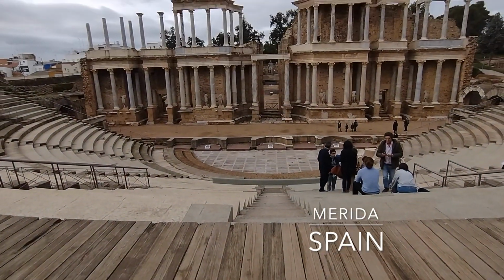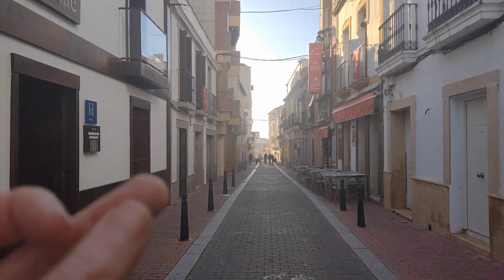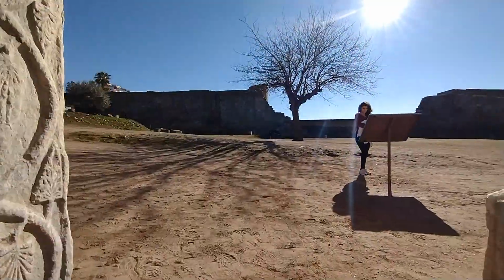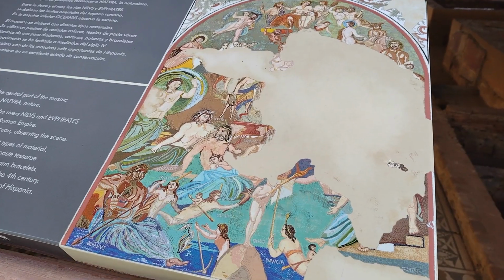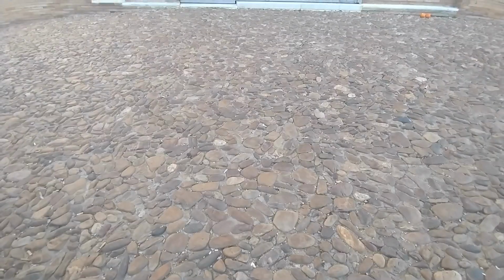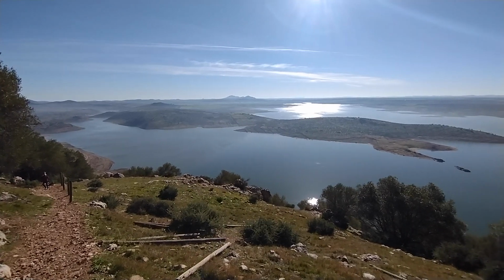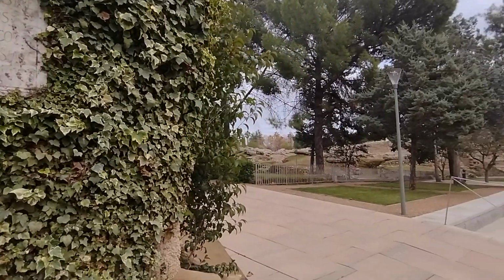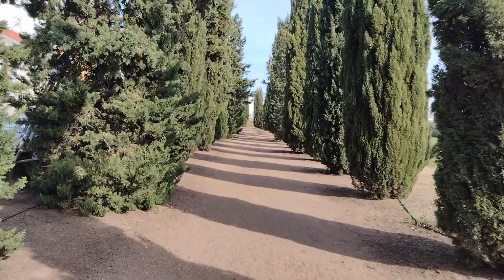BEST SITES to see in Merida, Spain.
In this video, we will show you the BEST things to do in MERIDA, Spain. We will bring you with us to our favourite sites after spending one week in the beautiful town of Merida. The Temple of Diana, Casa del Mitreo, The National Museum of Roman art, the magnificent Theatre and Amphitheatre and more, all feature in our action-packed eight minutes or so.

James on video edit, Lupe on script.

Chapters
0:00 - Intro
0:52 - Temple of Diana
1:17 - Roman Forum
1:32 - The Roman Bridge
2:05 - The Alcazaba
3:06 - The Aquaduct of the Miracles
3:44 - Casa Del Mitreo
4:57 - The National Museum of Roman Art
5:53 - Castle of Alange
7:18 - Theatre and Amphitheatre

FILM GEAR:

Moto G30
Zhiyuan smooth 4